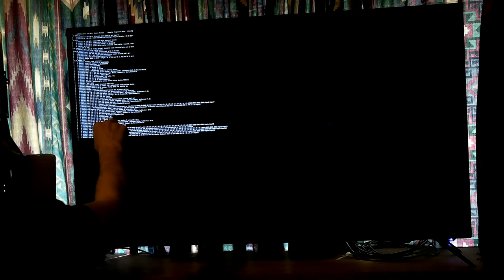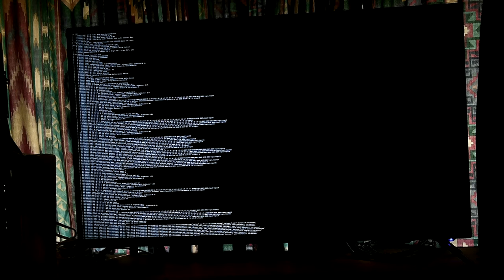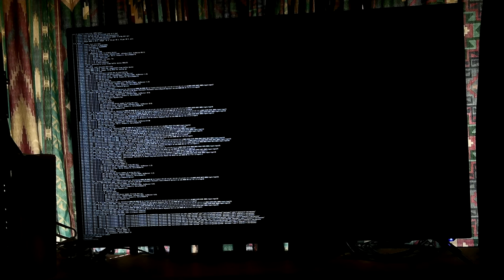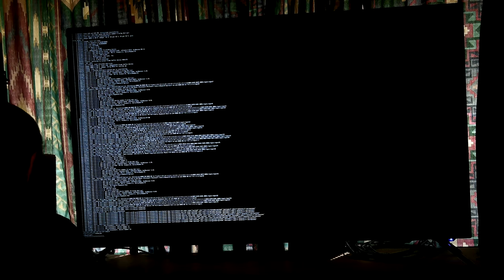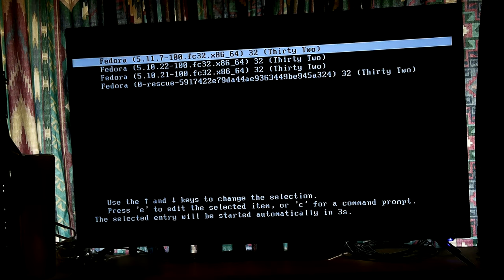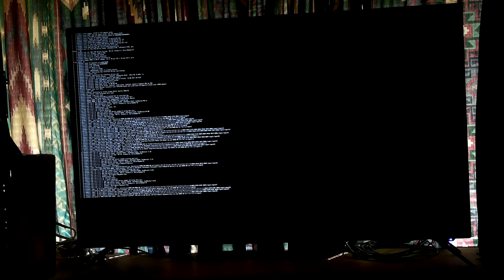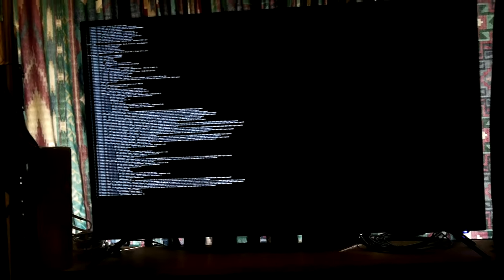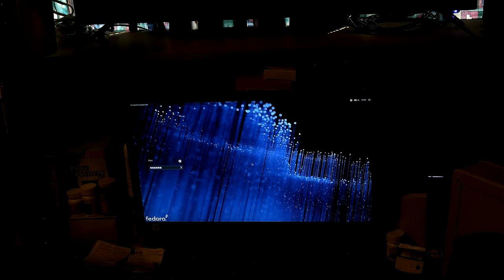004 HP DL380 G7 Server, Fedora 32 Update wont Boot, What went wrong? 2021-03-21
004 HP DL380 G7 Server, Fedora 32 Update wont Boot, What went wrong? 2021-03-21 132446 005

Thanks,

Don